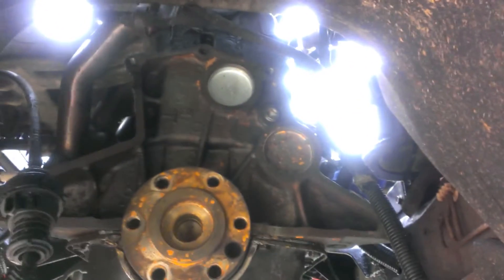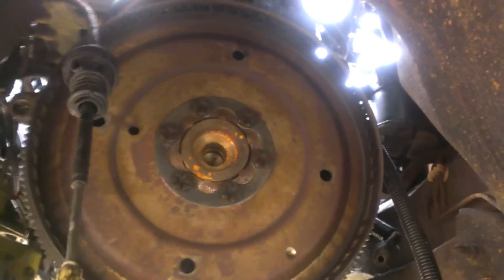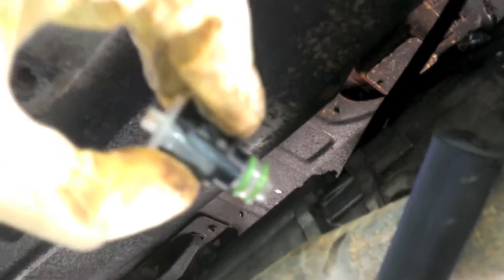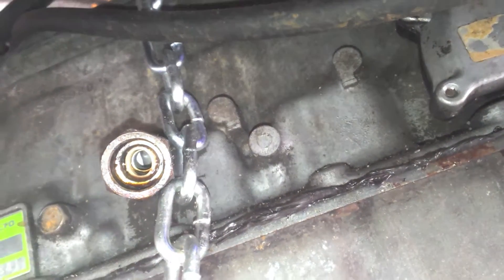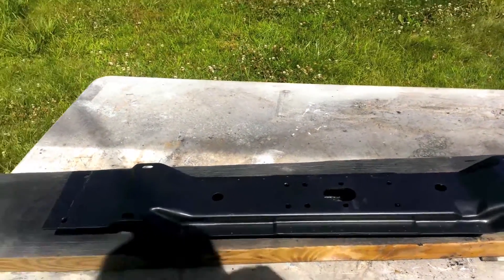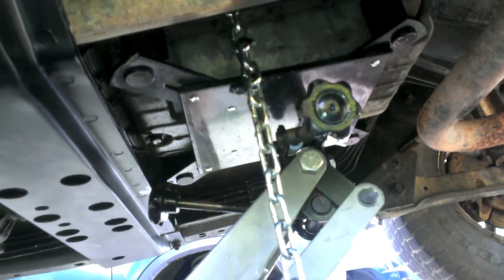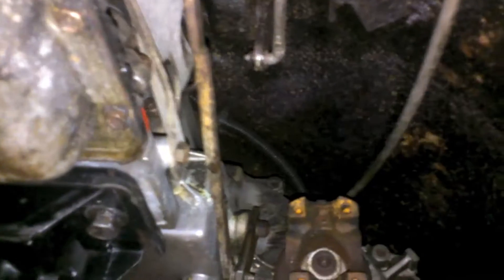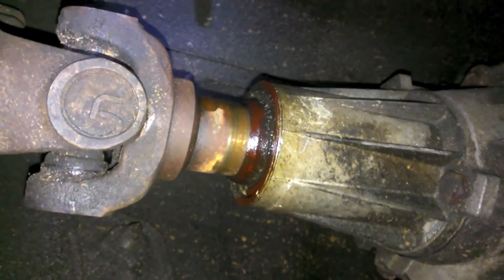89 Cherokee AW4 Auto Transmission Install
1989 Jeep Cherokee 4.0L I6 AW4 4X4 Command-Trac Renix

The Freeze Plug was replaced so now it's time to hook the transmission back up. Pretty stright forward. Make sure the lines on the torque converter and flex plate line up, then bolt the transmission to the engine, then the torque converter to flex plate bolts. Once that is done, make sure all the connections are restored and laid across the top correctly so they don't get pinched. Install the exhaust if you took it out. Jack up the transmission and install the crossmember to frame then lower the transmission onto the crossmember and bolt that up. Re-attach the linkages for the shifters and then install the drive shafts. Put your vehicle on level ground and fill it up with fluid. I changed the filter so I have a seperate video for the fill up